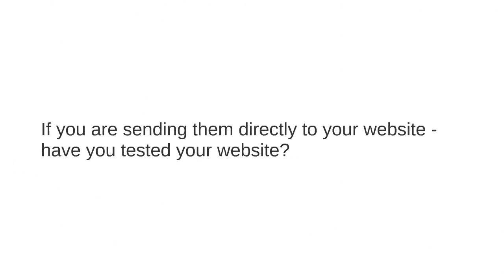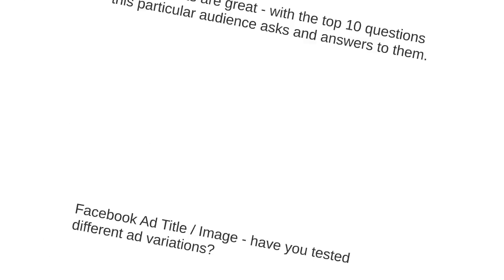09FBTR Conversions2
Description